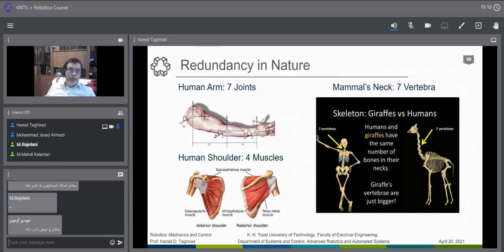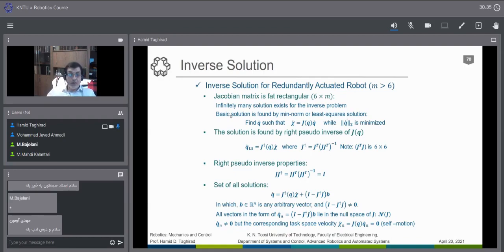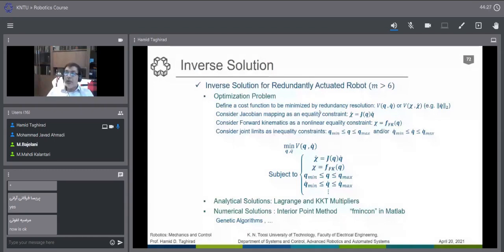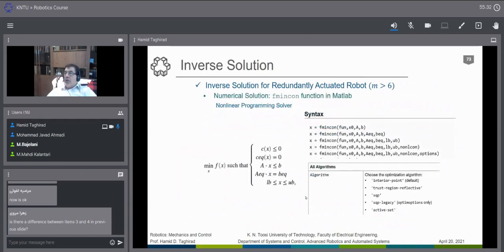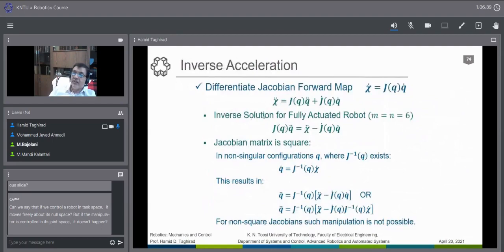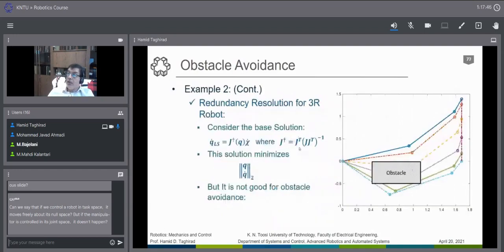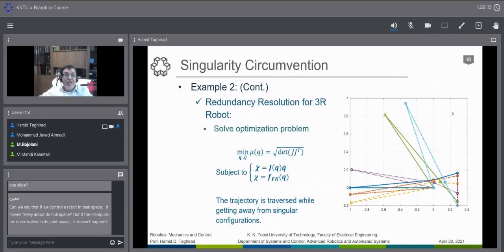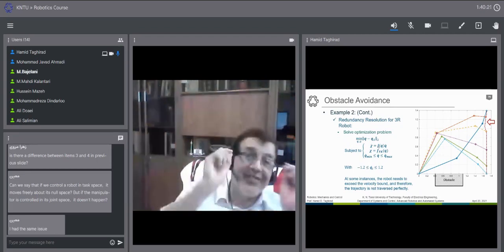Robotics (Session 17) - Prof. Hamid D. Taghirad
رباتیک (جلسه‌ی هفده ام) - دکتر حمیدرضا تقی‌راد